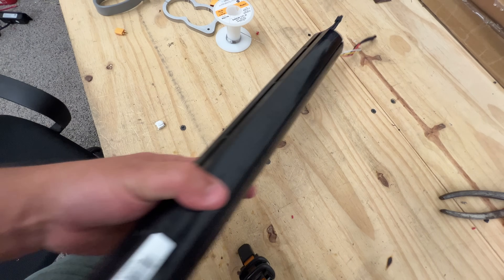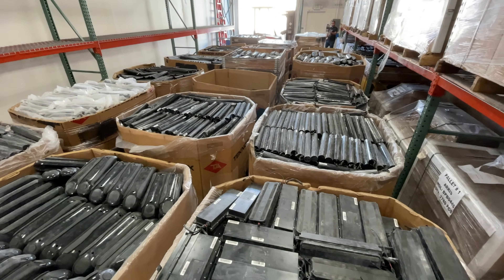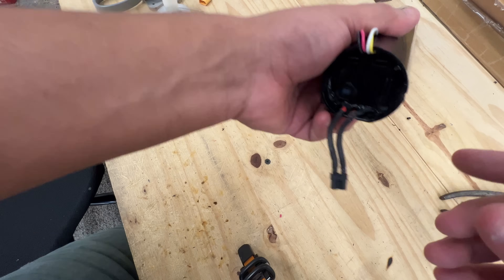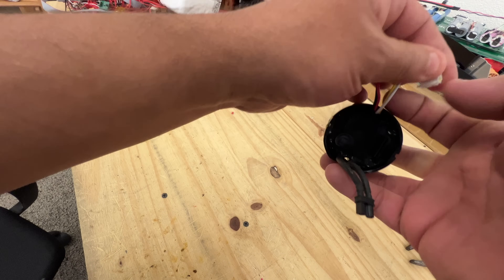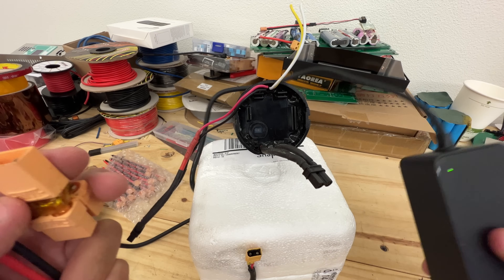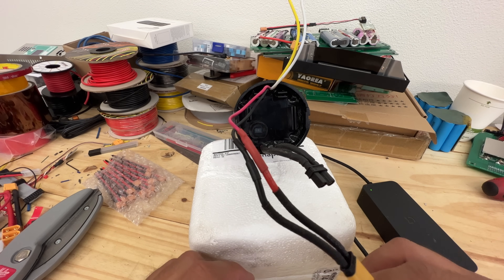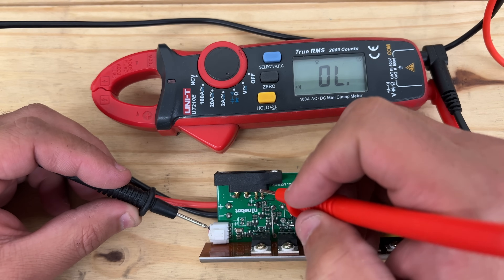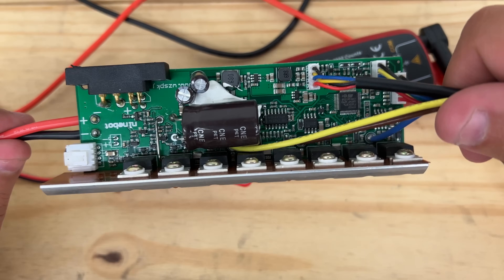36v Scooter Battery charging